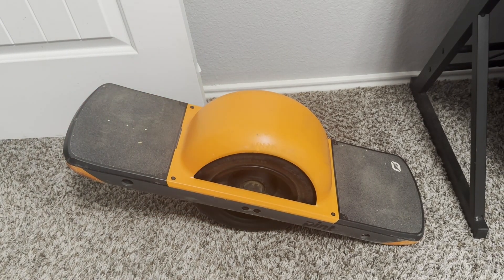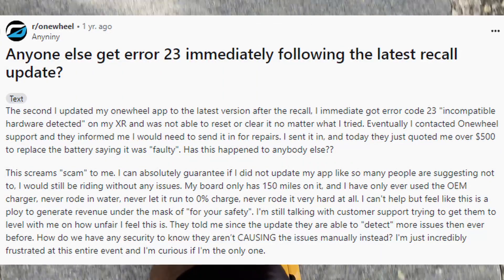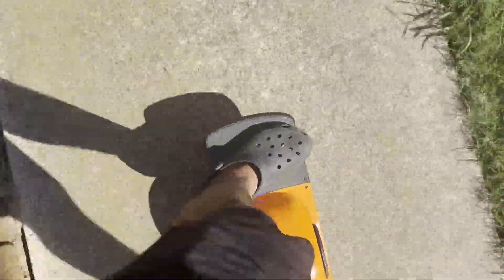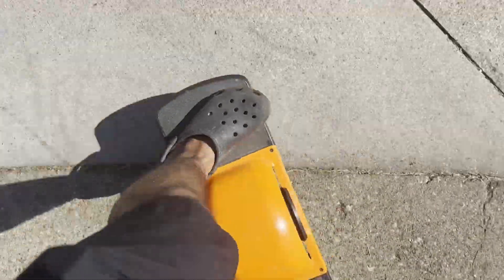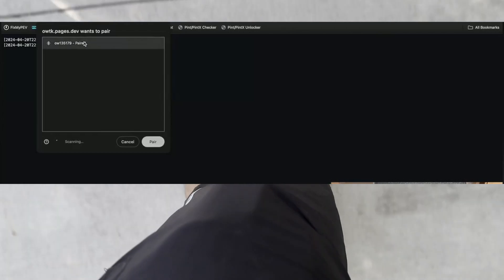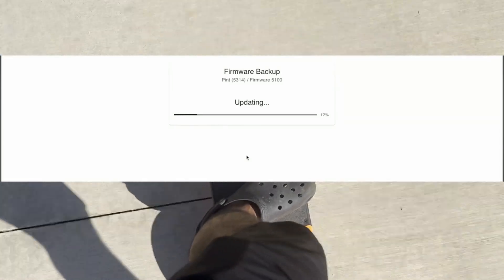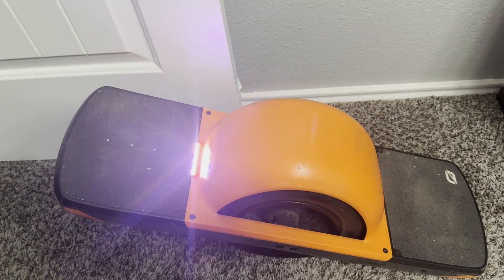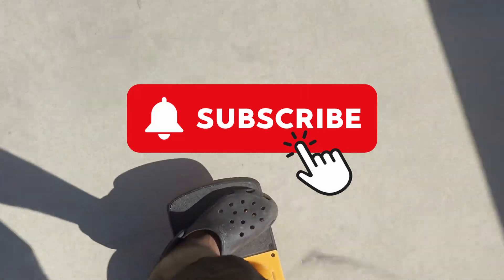How to Fix Error 23 on One Wheel Pint ( Could Fix Other Errors As well)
Astronaut Riding a One Wheel (amazon associates link)

you'll know if you have and what error you have, if your board is flashing red and you go on the One Wheel app and it tell you the error number and what its related too. I had Error 23 on my board

first use the unlocker tool link, connect your One Wheel through bluetooth it will try to find your board let it run until you get a successful message that turns green try again as many times as needed Unlocker Tool

then go to the Flashtool link, click on backup click on PINT FIRMWARE and go through the steps until it's downloading that firmware into your board.

after, your board will start flashing a rainbow like color. Go into your one wheel app on your phone it will say that the firmware is corrupt and to reinstall firmware and will ask you to accept. It will then download and install the latest firmware, let it do its things uninterrupted and once it's done your board should be working like new.

( I figured out how to do this through trial and error, I couldn't find anything on the internet to fix this without sending it to One Wheel and paying $500 to change the battery or whatever they would have done to fix it. So I was able to figure this out through some research and I wanted to put my findings here to hopefully help someone with the same issue. shoutout to @FixMyPEV I used some of his videos to figure out how to fix this Error. )